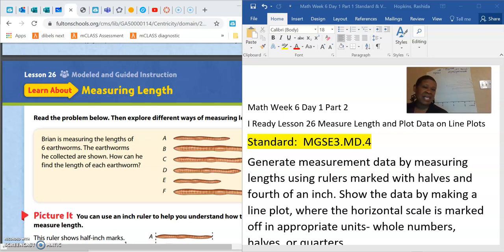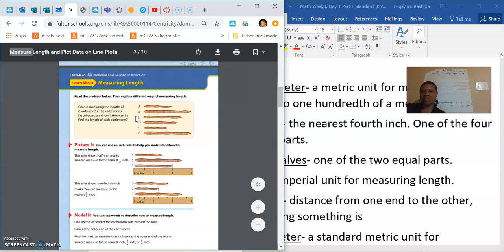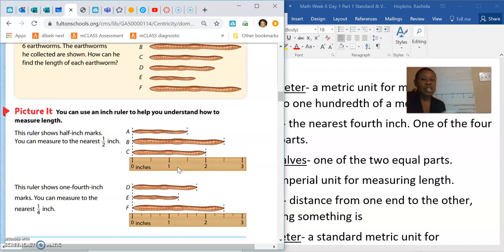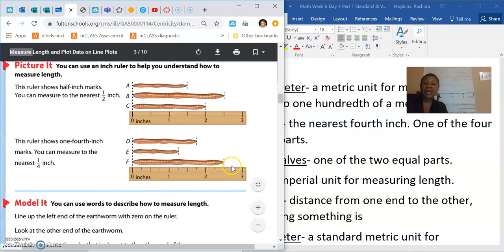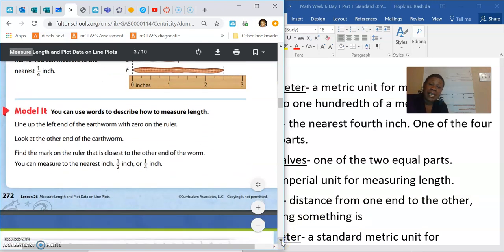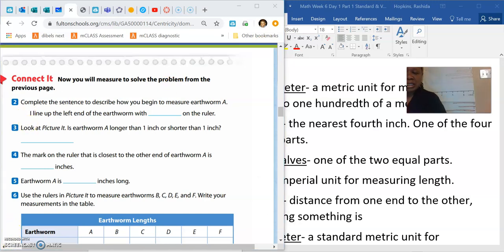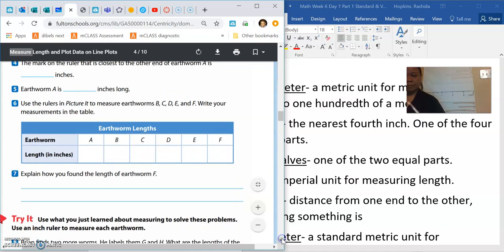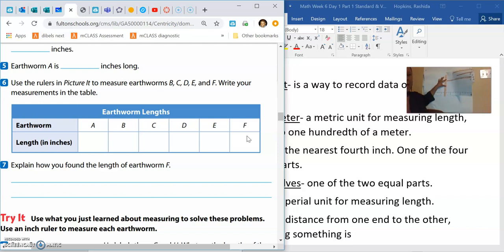3rd Grade Math Week 6 Day 1 Pt 2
Exit Ticket
Day 1: